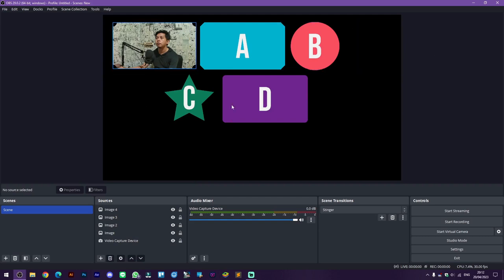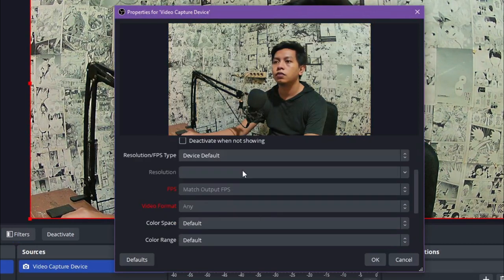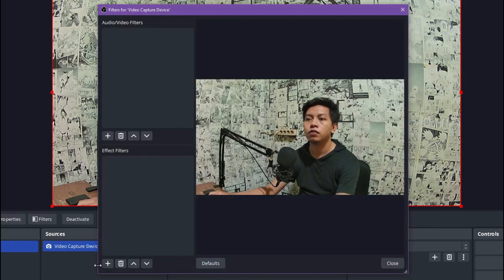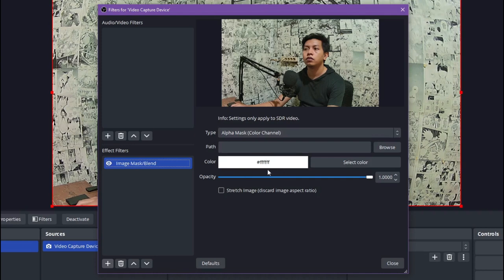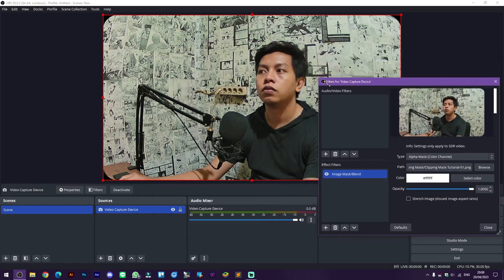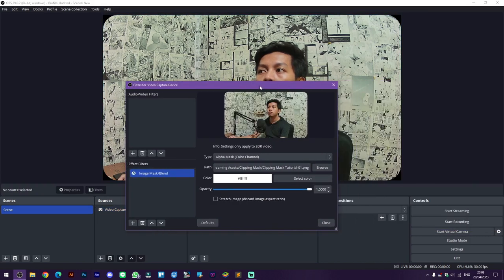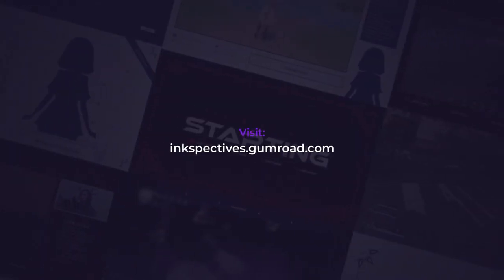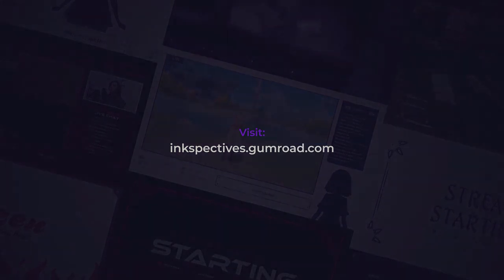How to Use Clipping Mask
Text based step-by-step guide:
1. Right-click on any video or image based sources
2. Then, select "filters"
3. On "Effect Filters" section, click on the "+" button
4. Choose "Image Mask/Blend"
5. For "Type", just choose "Alpha Mask (Color Channel)"
6. For "Path", click on "Browse" to select the clipping mask
7. Then "Open"
8. Now, you're done.